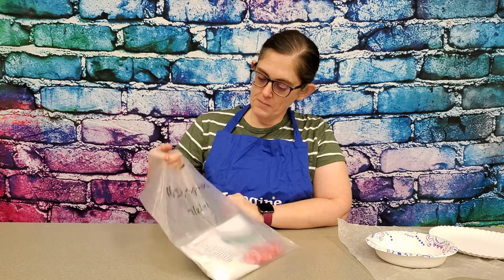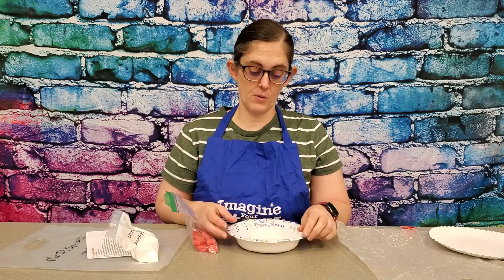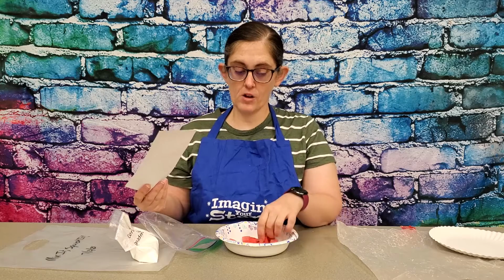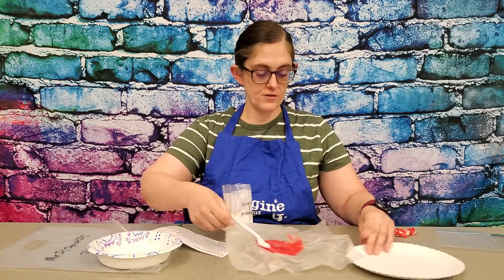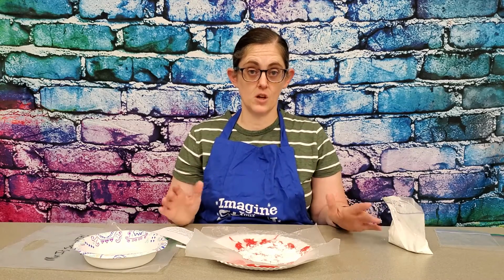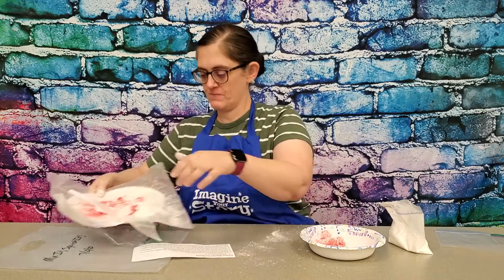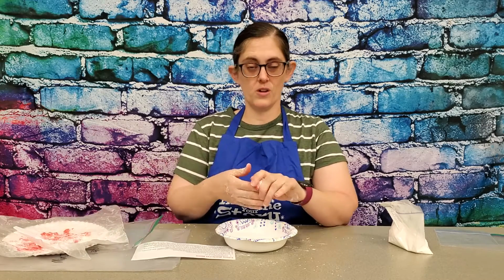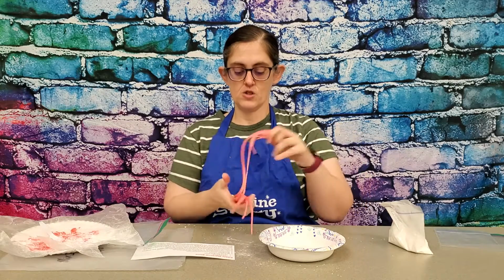Mix It Squish It 7-2-21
Join Ms. Dara as she makes Starburst slime. You can pick up supplies (limited number available) to make your own Starburst slime. Use caution ingredients will be hot during the making of this slime.

Or ask for them at the Children’s Library desk when you come inside the library.

Fridays at 2:00 pm
You will be able to register a week in advance of each in person session.

Edible Starburst Slime
1 bag Starburst
1/4 cup Powdered Sugar
1/4 cup Corn Starch

1. Mix together corn starch and powdered sugar
2. Unwrap the candies and divide by color into separate bowls.
3. Microwave each color for 30 seconds at a time stirring between, until melted.
4. Turn onto a surface dusted with the cornstarch and powdered sugar mixture. Wait about five minutes until cooled. **It can burn you at this point, so REALLY be careful!
5. Knead the melted candy with the powdered sugar mixture. Be sure to pull it and stretch it as you knead to let a lot of air into it. This will help it to be less sticky and more stretchy.
6. It is only soft and stretchy while warm, so it has a short play time. Make sure hands are clean when playing so eating is ok.
IF IT LASTS, you can store it in a sealed container for a few days.
How does it work?  There is some science behind it. When the candy is melted and then kneaded, air bubbles are incorporated into the candy (like taffy), making it lighter and stretchier.